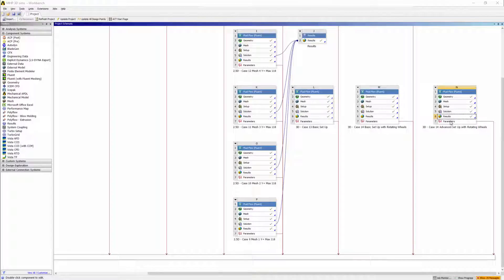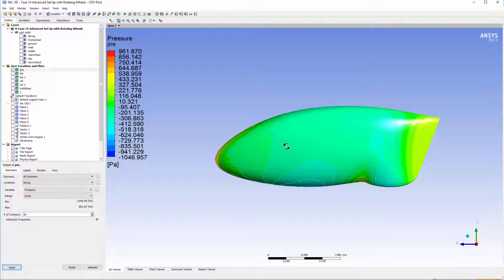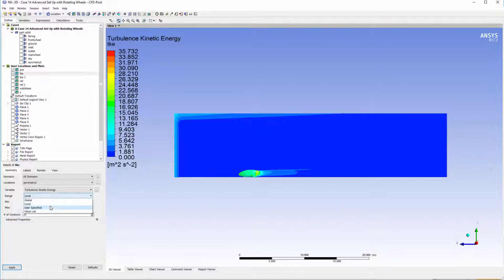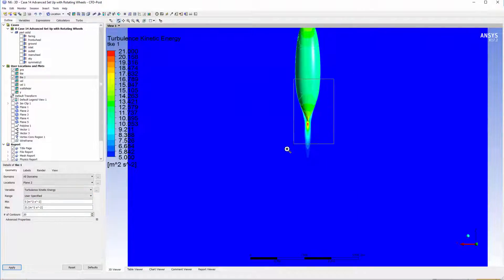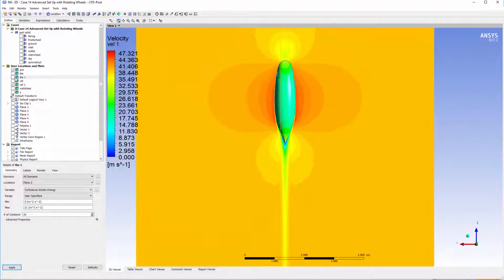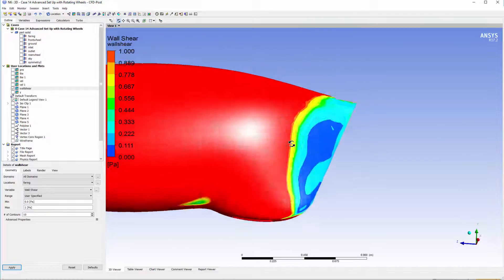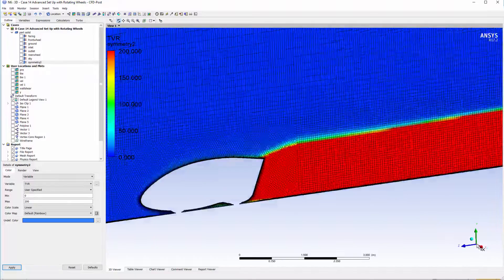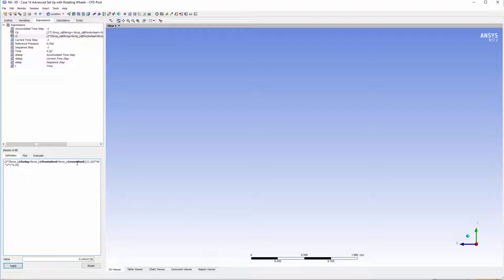3D Post-Processing - Monash Human Power Faring #11